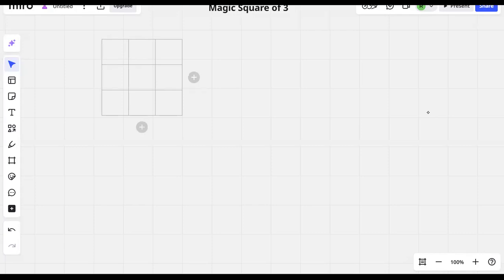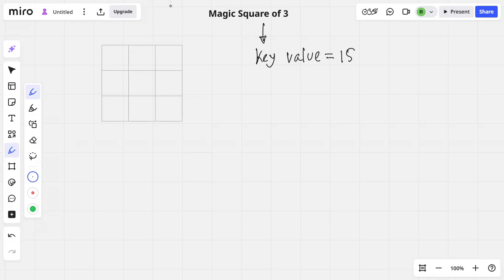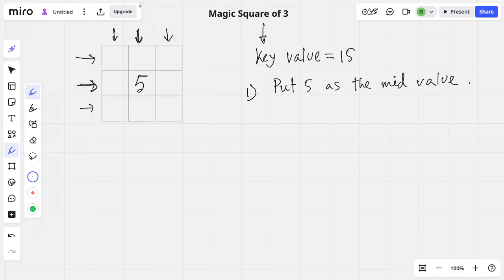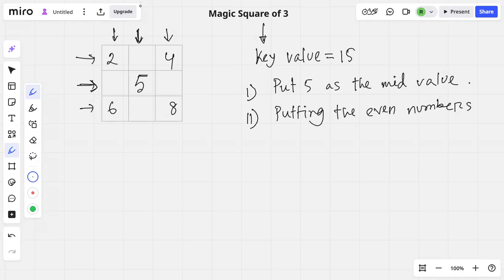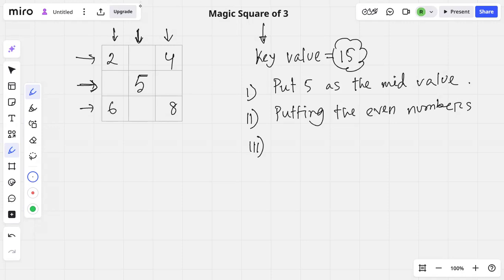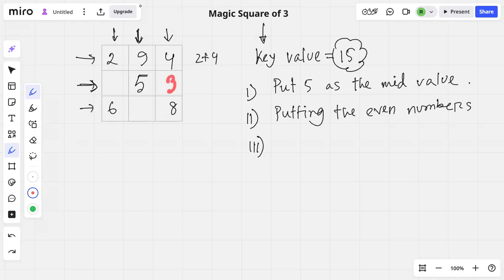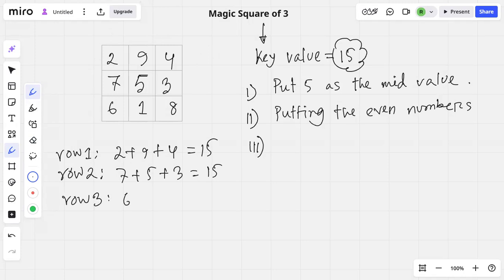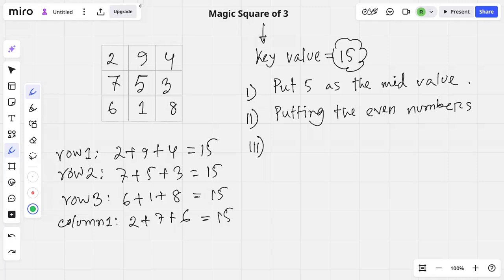Class Eight | Math | Pattern | Lec 4 | Magic Square of 3